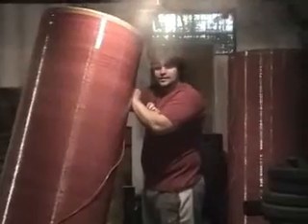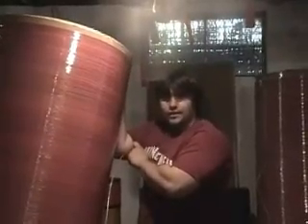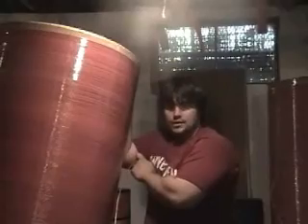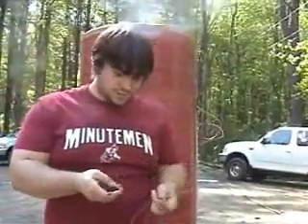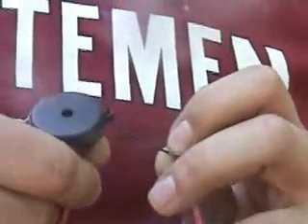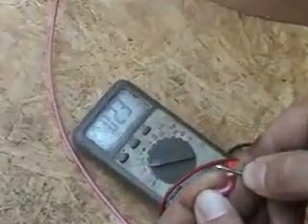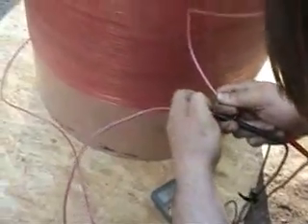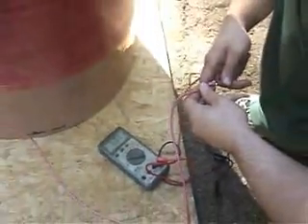Wireless Transmission of Electrical Energy Tesla Magnifying Transmitter Colorado Springs Research 1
I have rebuild a very close model to the magnifying transmitter model tesla made at colorado springs, it is similar but not the same, it is still very important and proves one wire transmission and also EARTH WIRE TRANSMISSION, WHICH IS WHAT WARDENCLYFFE AND ALL OF HIS TECHNOLOGY WOULD HAVE STEMMED FROM!